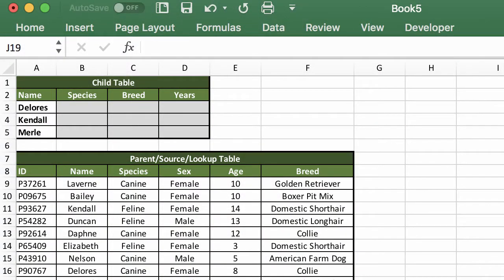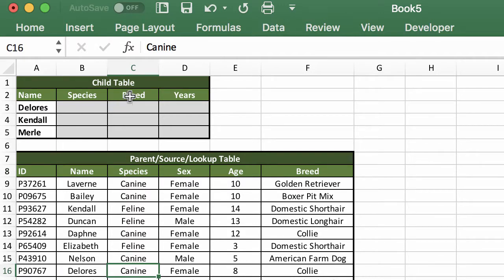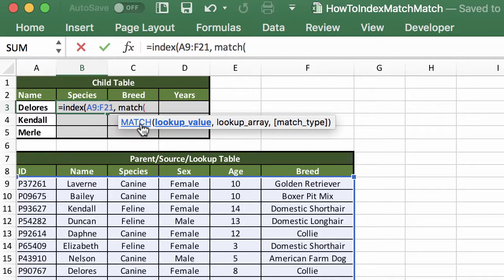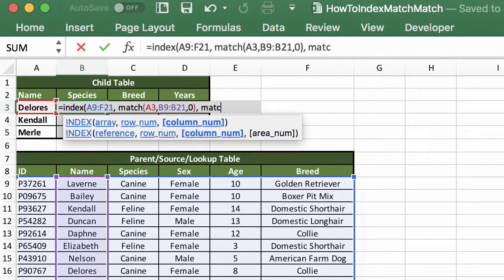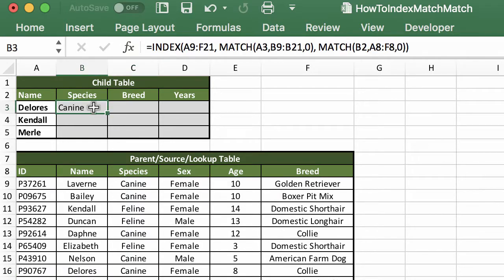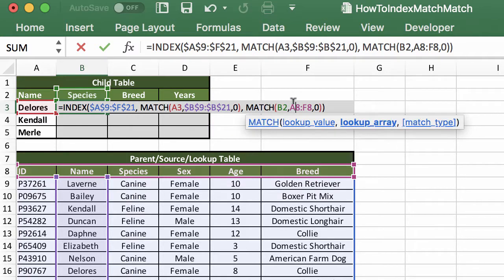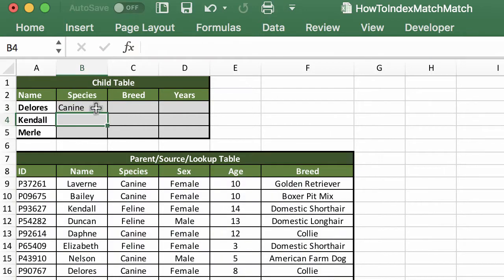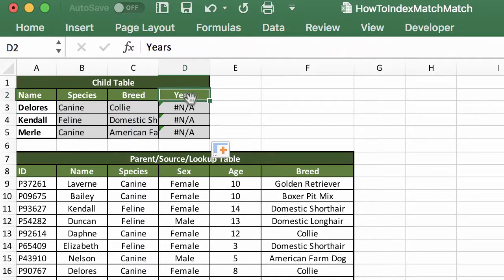Index Match Match (How To)